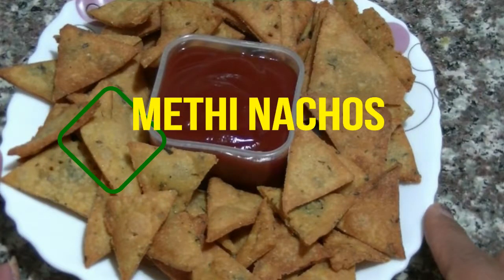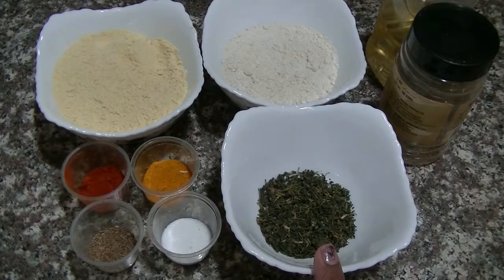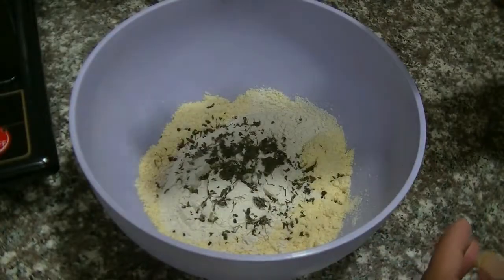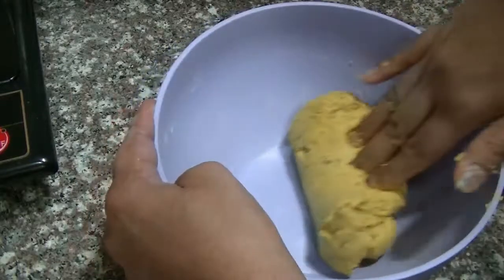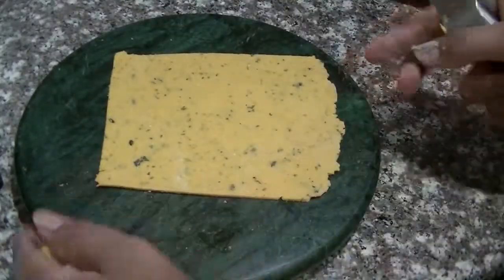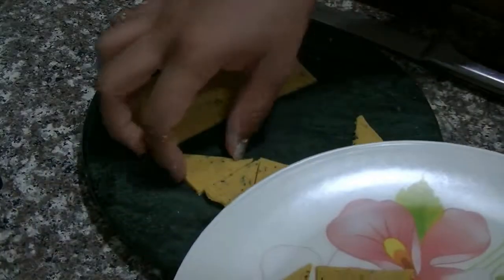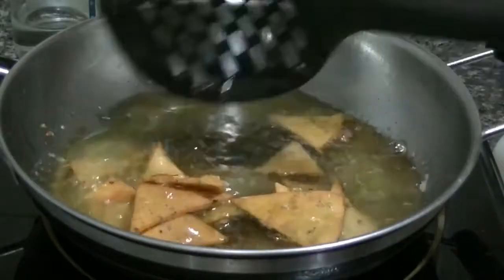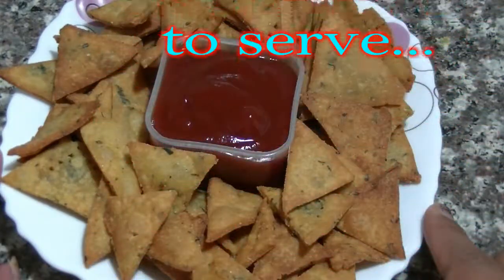Methi Nachos| Flavored Nachos | Corn Chips | Foody Tuts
It's very easy to make.. You can also make these chips for picnic, for movie time nd for kids birthday parties.